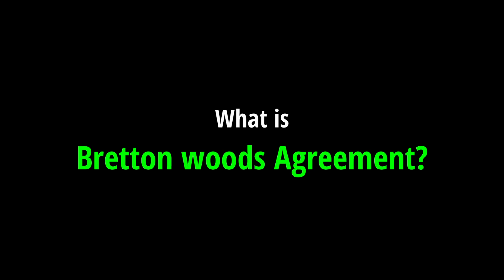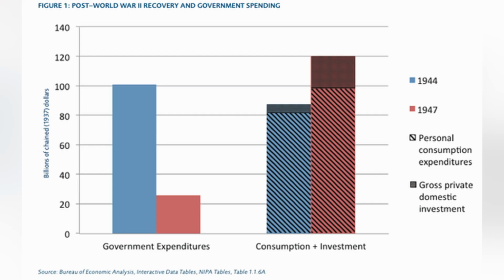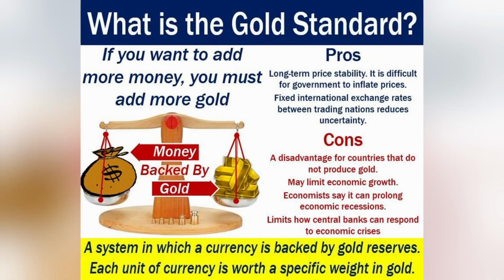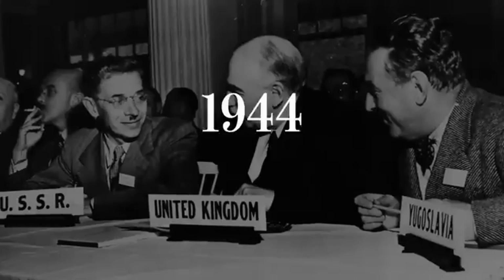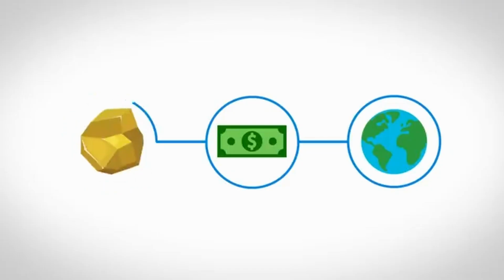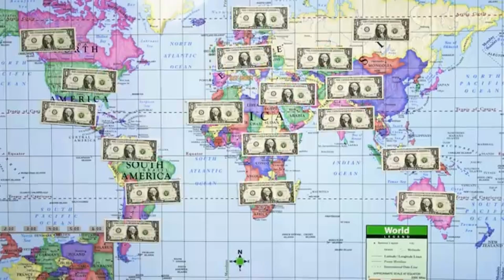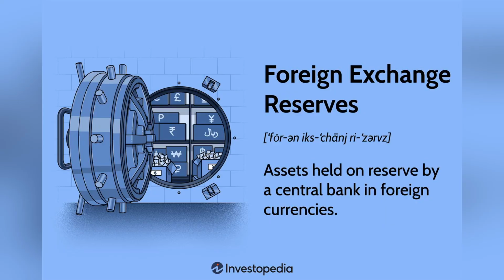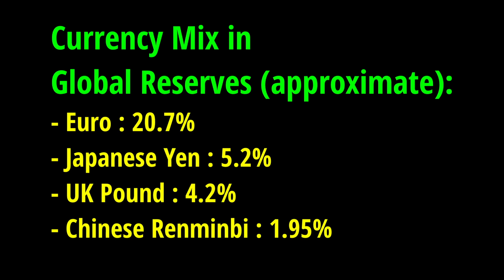Why is Dollar The Global Currency | Money | Wealth | Finance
The dominance of the US Dollar as the global currency. Join us as we explore the historical, economic, and political factors that have solidified the Dollar's position in international trade and finance.

Key Topics Covered:

Historical Background: The rise of the Dollar after World War II.
Economic Strength: The role of the US economy in supporting the Dollar.
Reserve Currency: Why central banks hold US Dollars.
Impact on Global Trade: The benefits and challenges for other countries.